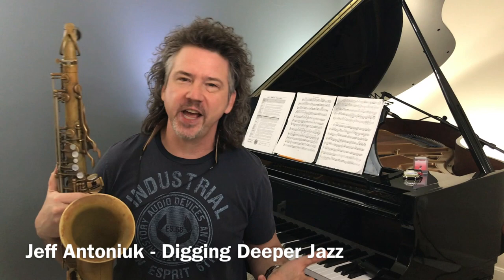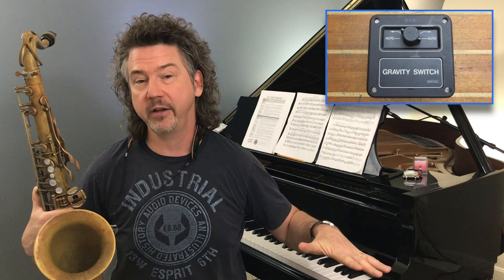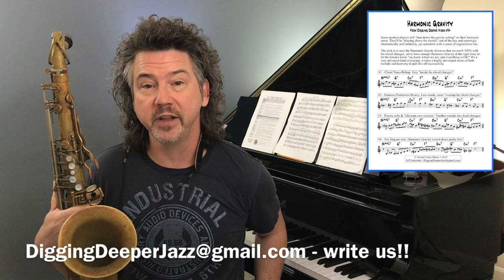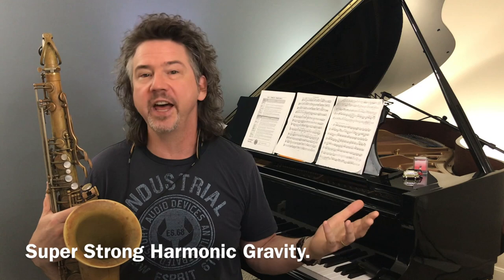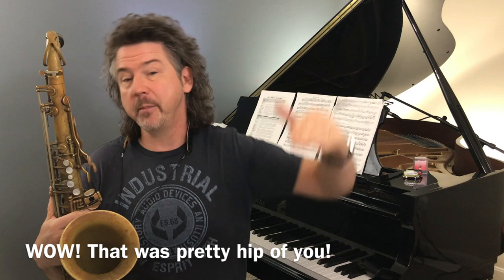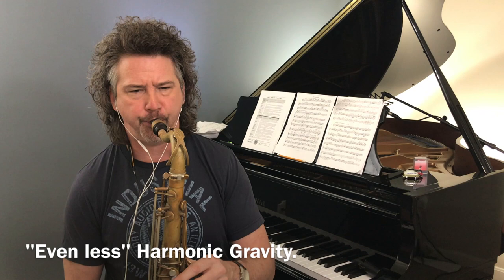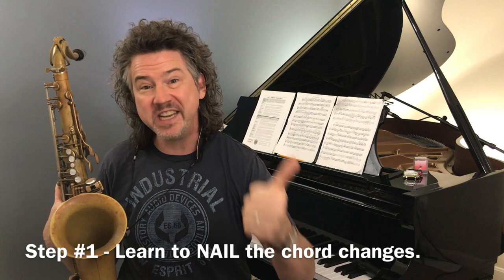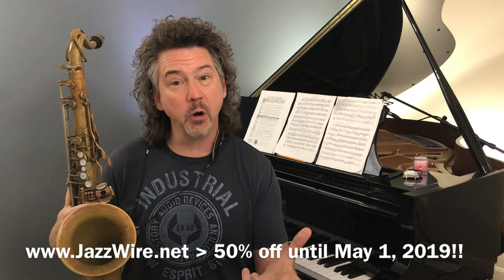Digging Deeper #94 - "Harmonic Gravity" & Rhythm Changes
FOR ALL INSTRUMENTS - Welcome to DIGGING DEEPER. In video #94, we look at a concept called "Harmonic Gravity," a way to conceptualize the modern playing and language we hear from jazz musicians in the last 30 years or so. Tune in - you'll be smarter, you'll play better, and you'll have spent 15 minutes of your life investing in JAZZ. That's good!